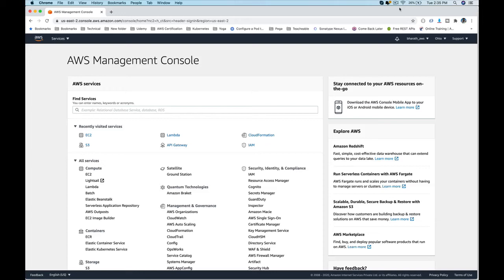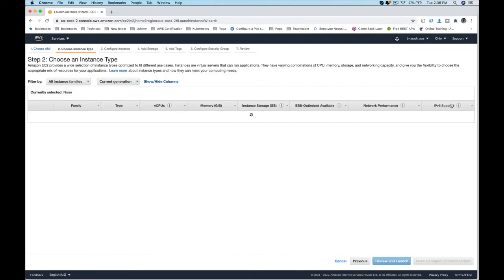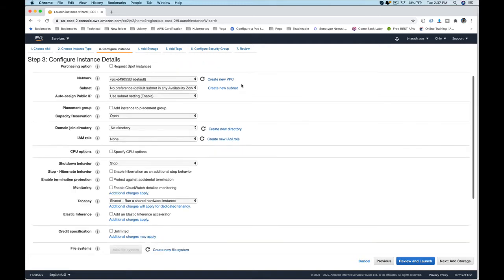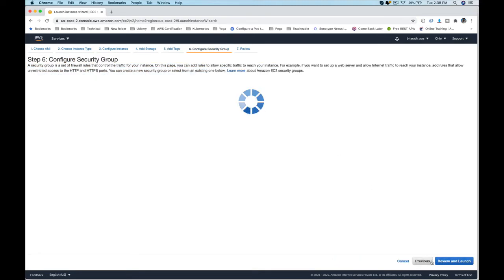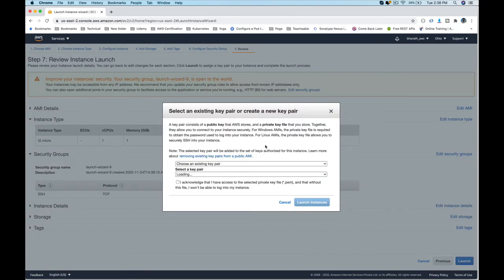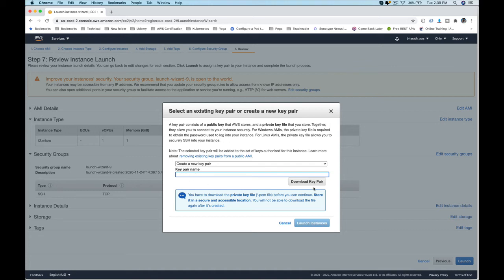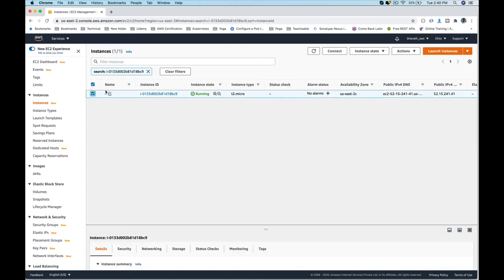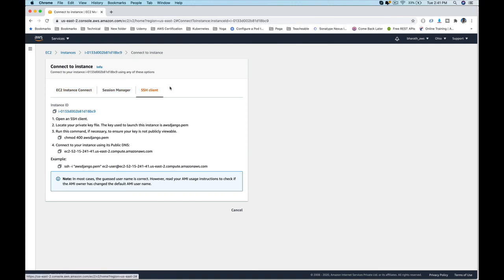AWS Django Deployment - 3 Launch EC2 Instance